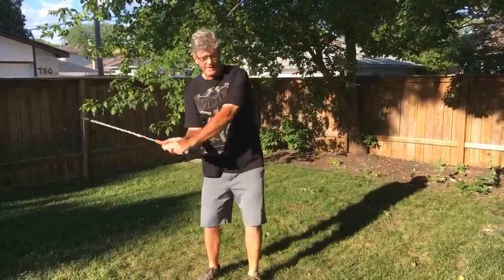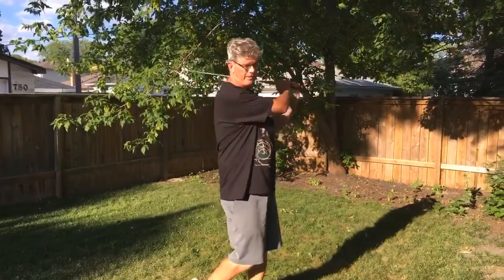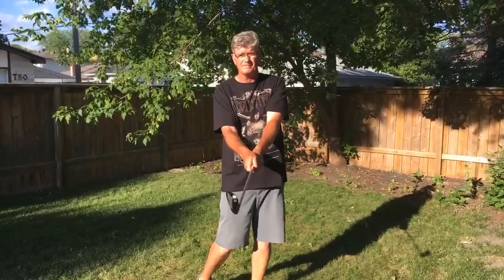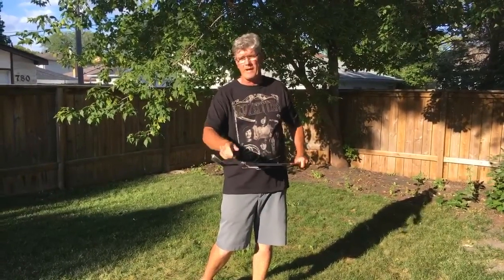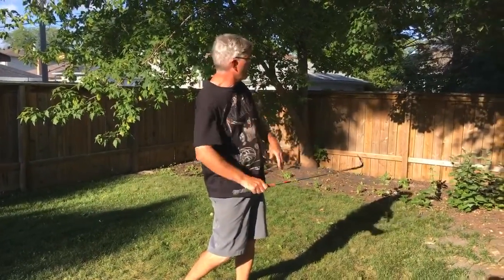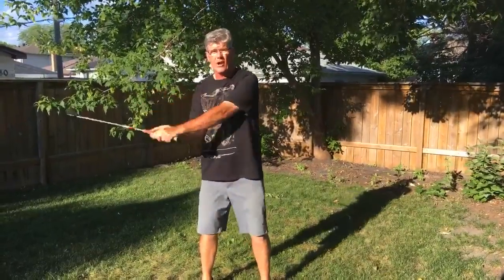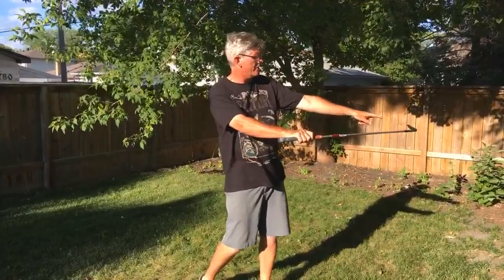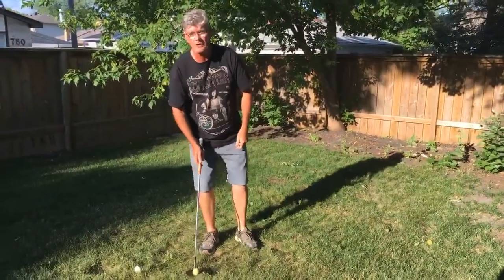Stop Slicing! Use Your Arms and Hands Properly!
Stop slicing use your arms and hands properly in the swing. Train your hands and arms properly to  release and square up the clubface for good solid shots with speed and power! You'll be amazed!

This drill is easy to do and can be done at home in the backyard. Don't need real balls, plastic practice balls will do!

Play Easier Better Golf Today.